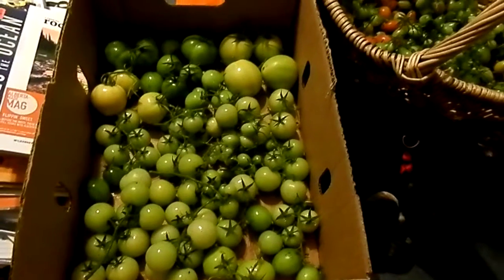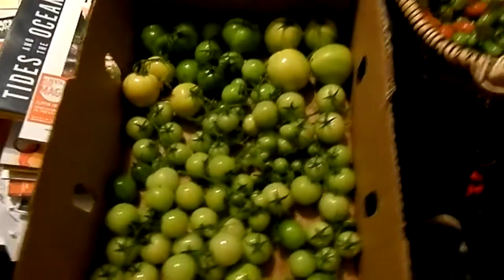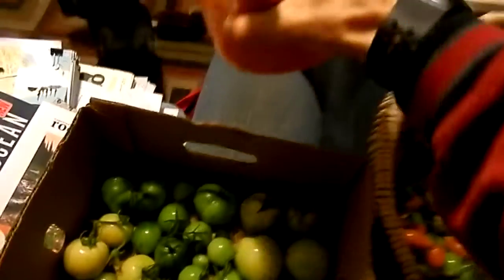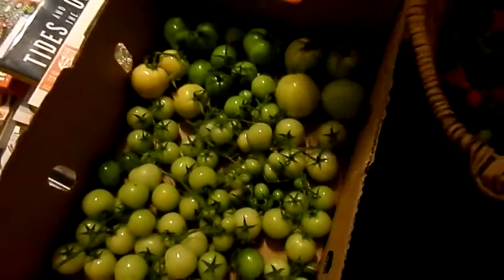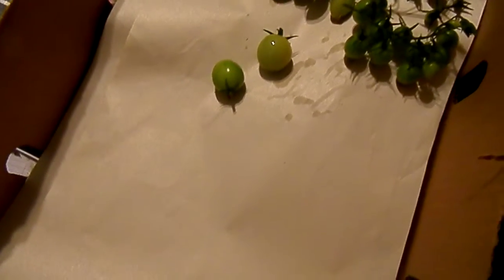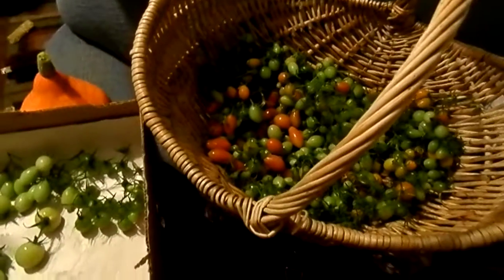P9270148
Sept 27, 2018. 1:52 p.m. Storing green tomatoes for later.